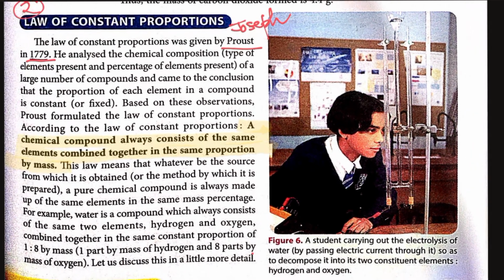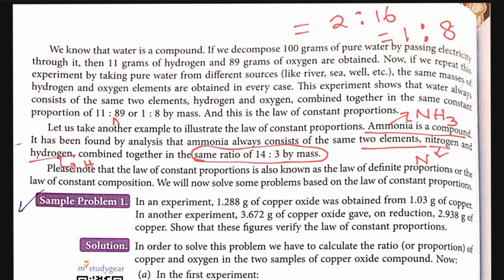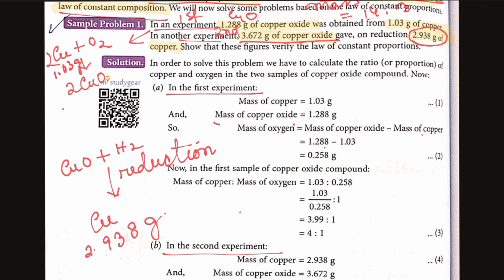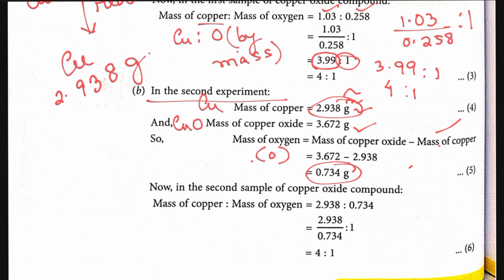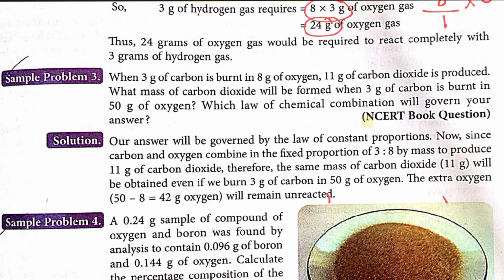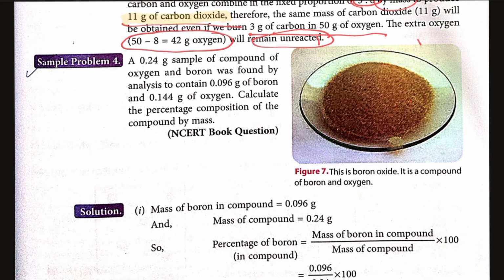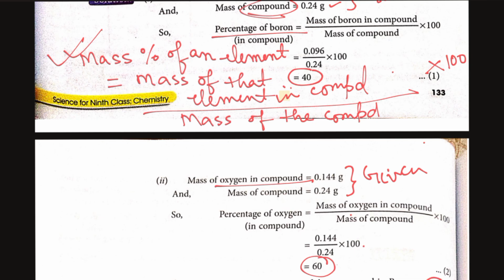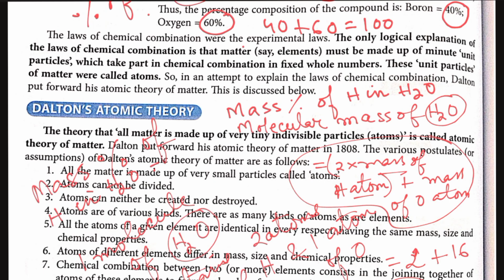Law of Definite Proportion